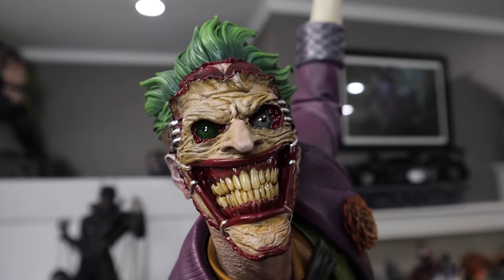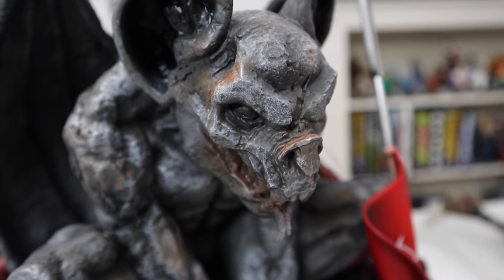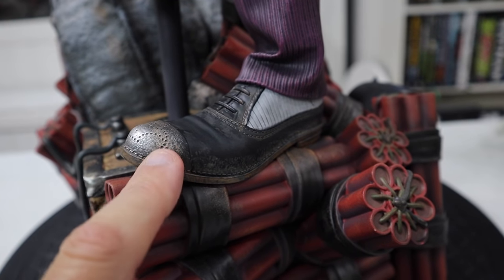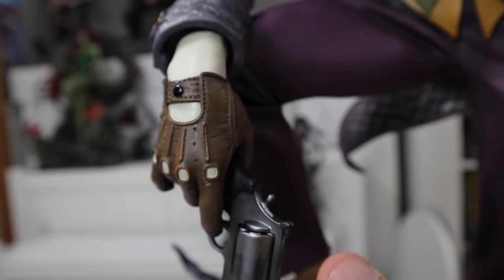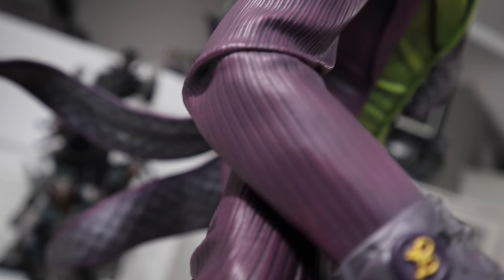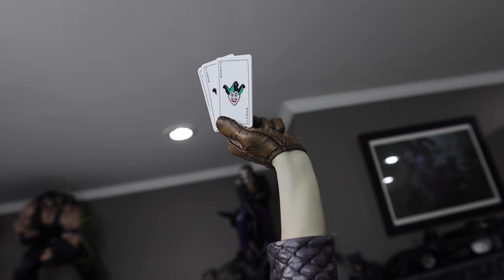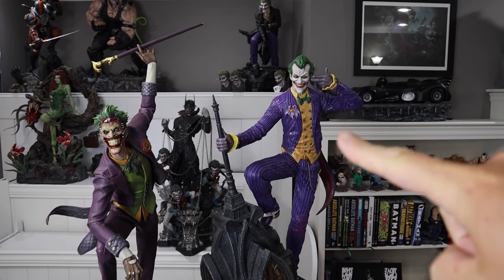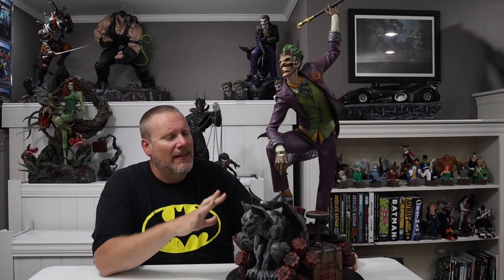The JOKER [Ivan Reis] 1:3 Prime Scale Statue Review | Iron Studios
Today I review the new Joker 1/3 scale DC Comics Statue by Iron Studios!

Special Thanks To Our Current Producers:
Yves Steffen
DarkRanger_7
Durins_Bane1
Bat Beast
Joshua Falls
Nicholas Capote
Austin
Raedbeard - Gamer & Collector
Alessandro Carrera
ED Five
Paula Wanter
David P. Murphy
Ashley K
Gotham's Mine
Zach Grimes
A&J's Collectibles
Starlight Collections
Super Geek Toys
Steven Warren
KohnHead Collectibles
George Mcmullen
Benny Vogal